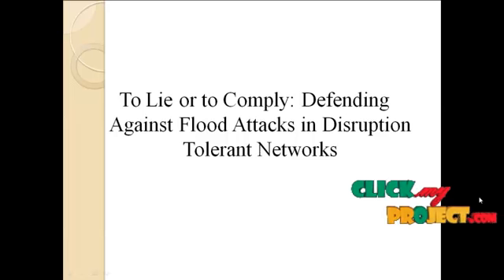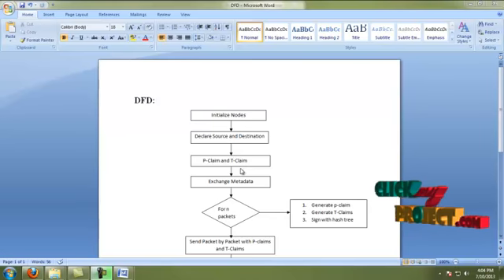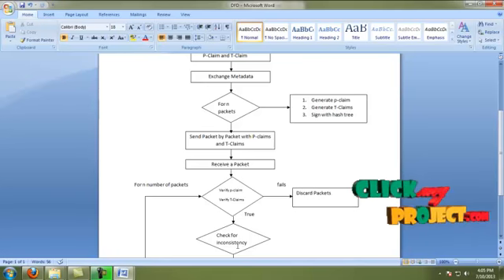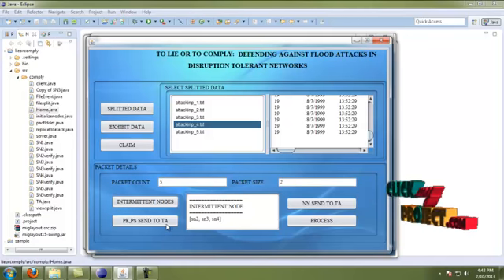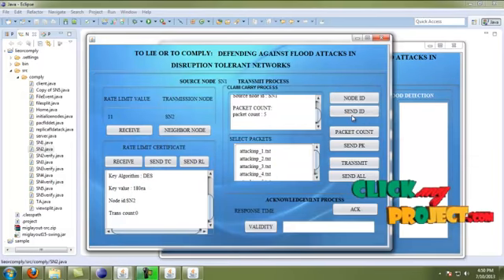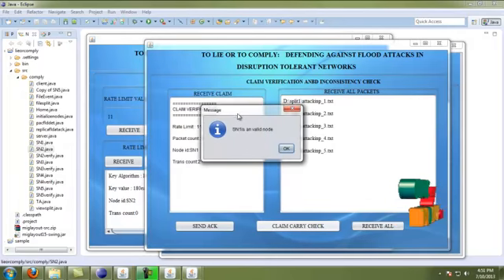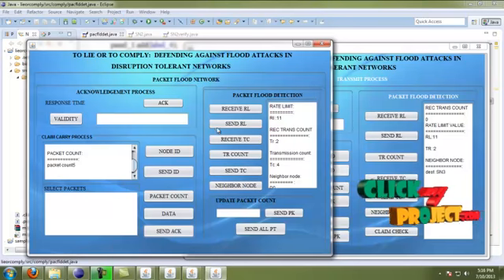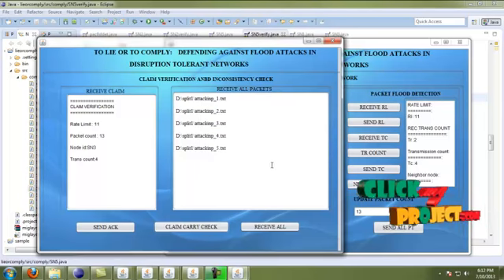Final Year Projects | To Lie or to Comply: Defending against Flood Attacks in Disruption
Final Year Projects | To Lie or to Comply: Defending against Flood Attacks in Disruption Tolerant Networks

Including Packages
* Complete Source Code
* Complete Documentation
* Complete Presentation Slides
* Flow Diagram
* Database File
* Screenshots
* Execution Procedure
* Readme File
* Addons
* Video Tutorials
* Supporting Softwares

Specialization
* 24/7 Support
* Ticketing System
* Voice Conference
* Video On Demand *
* Remote Connectivity *
* Code Customization **
* Document Customization **